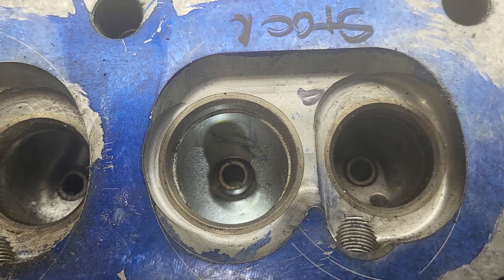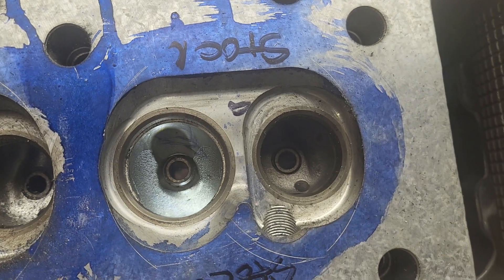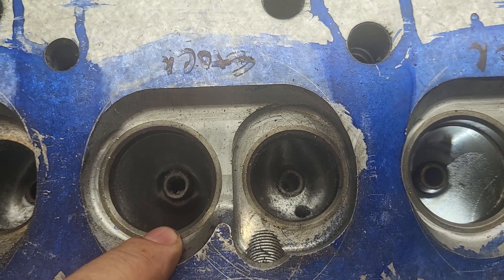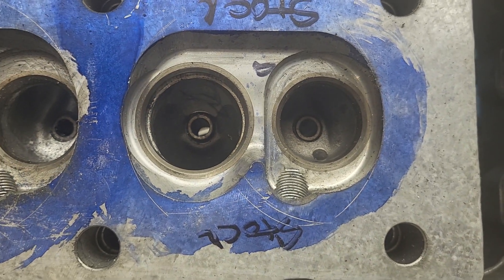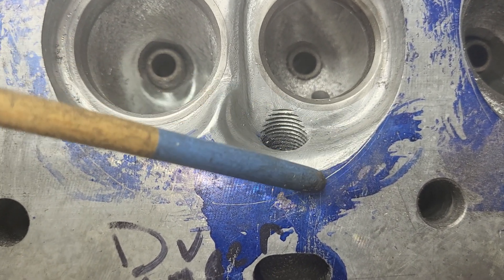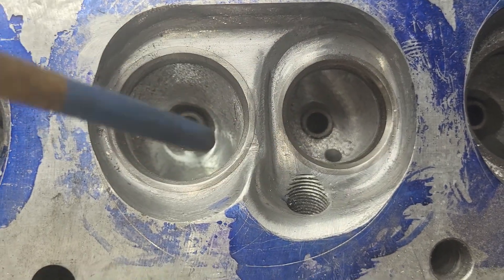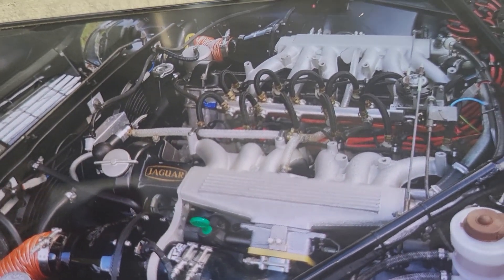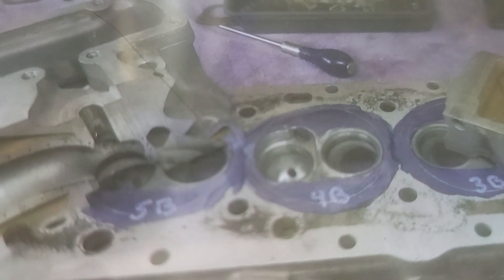Jaguar V12 high energy cylinder head, David Vizard's chamber design and discussion. Part 1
Jaguar V12 mods and design discussion. Cut short due to being called in. Part 1